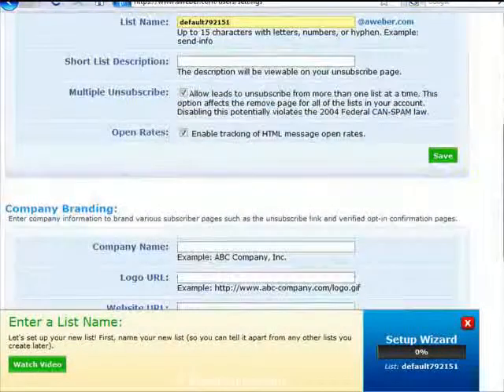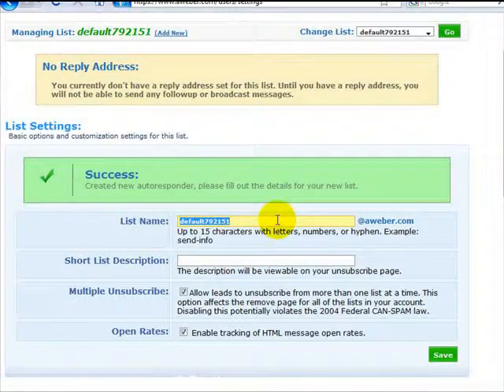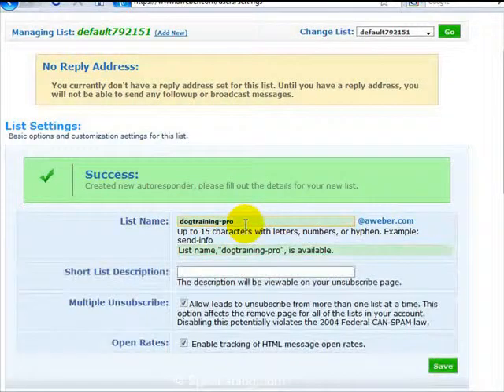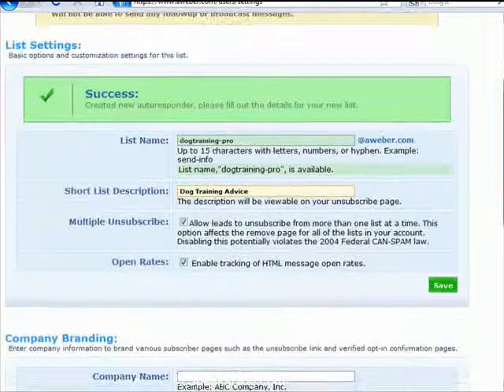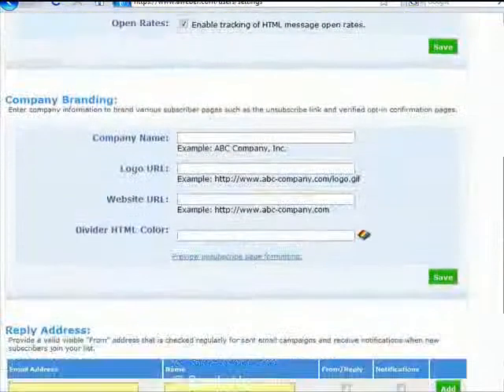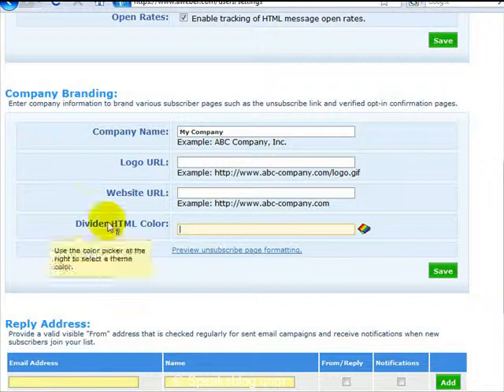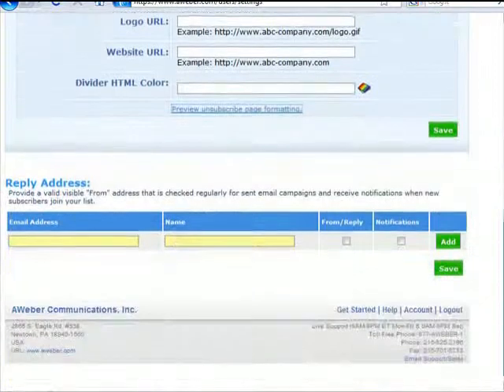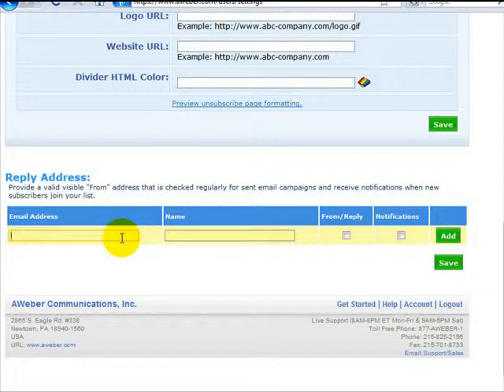6 Creating a New AutoReponder